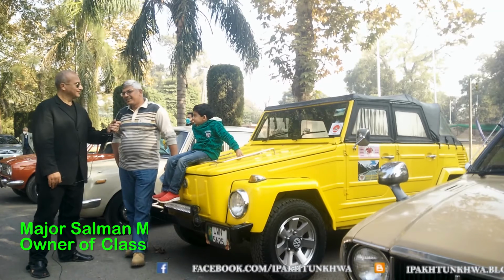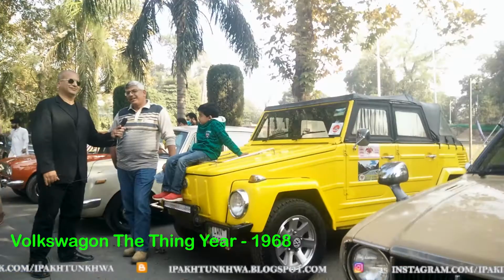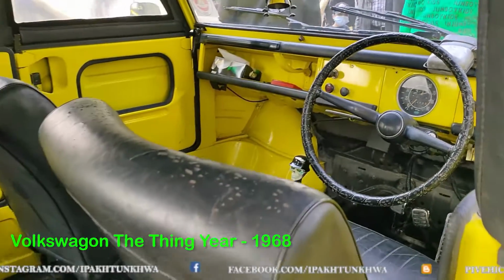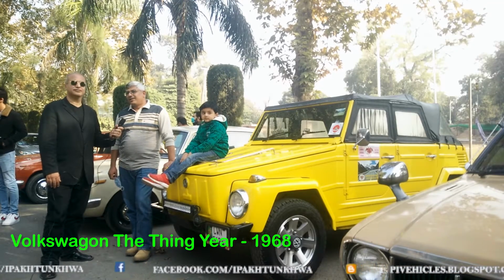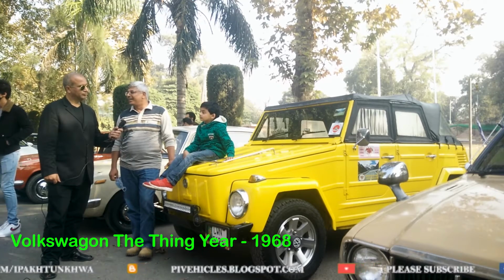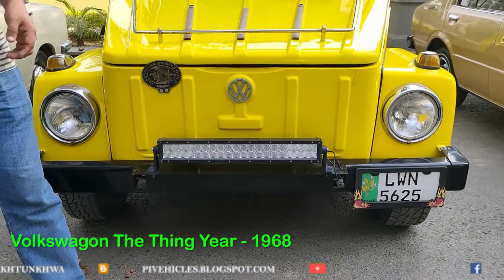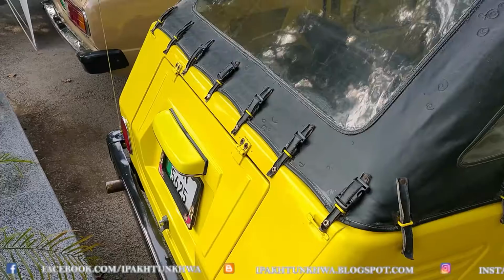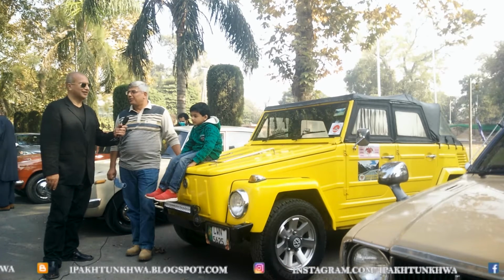Vintage & Classic Car Club - Volkswagen The Thing SUV 1968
English Video on Classic Car Club -Volkswagon "VW The Thing"-1968 World First SUV Vehicle from Germany

Turn on Captions for Video by clicking on CC in Settings
You can also translate the captions in your language of English Language Videos by clicking on Setting, Subtitles/CC, Auto Translate and Select your Preferred Language